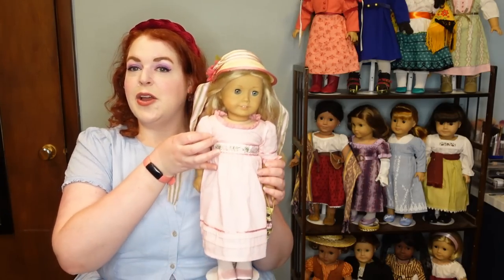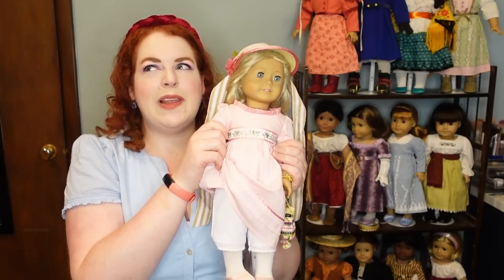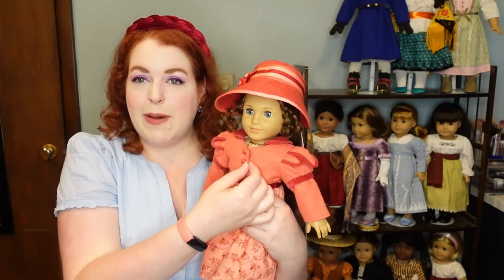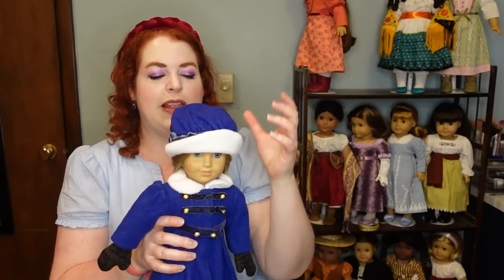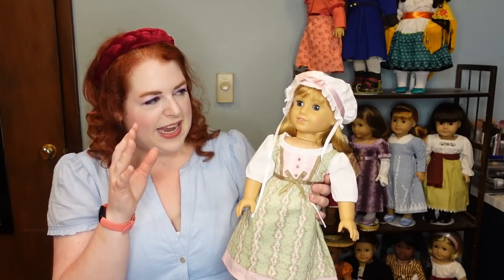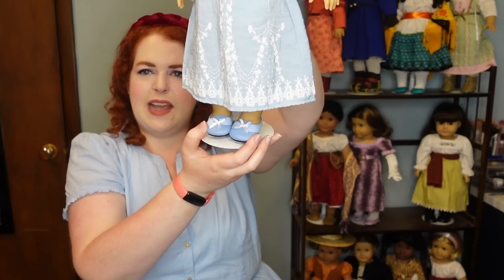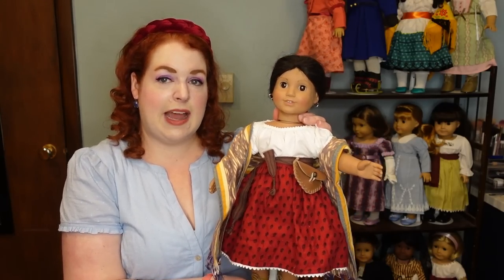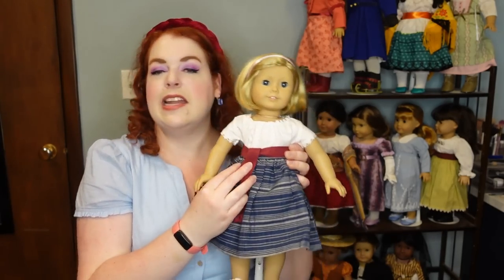Are they accurate? American Girl outfits of the early 1800s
In this second installment of my American Girl outfit accuracy video, we are looking at the two characters from the early 1800s -- Caroline and Josefina -- and determining if their outfits are accurate or not.